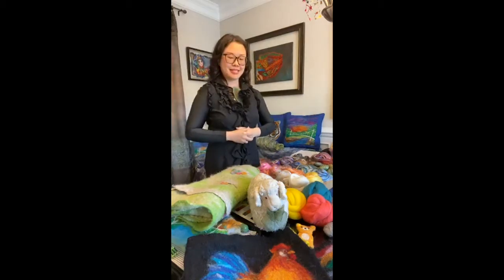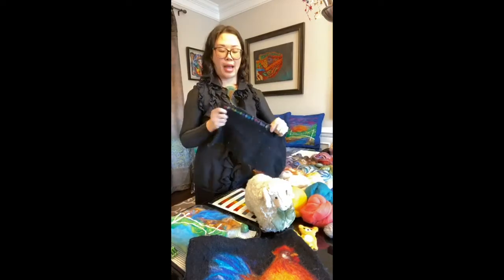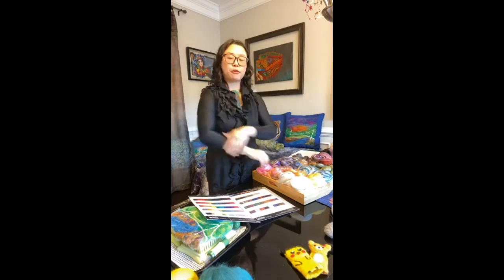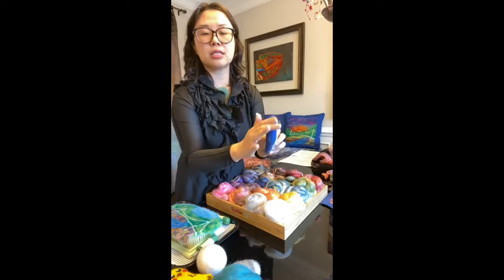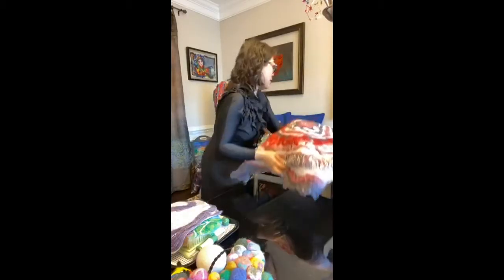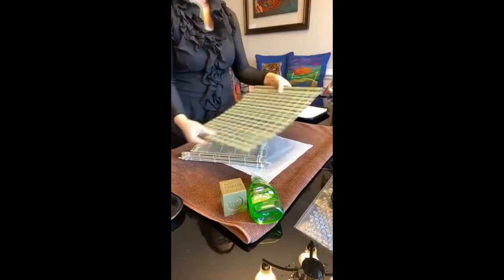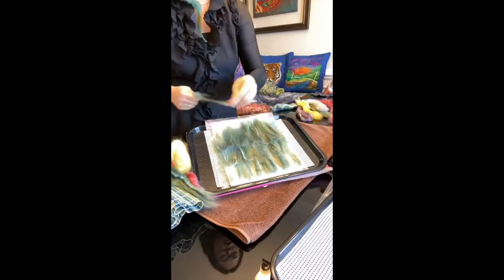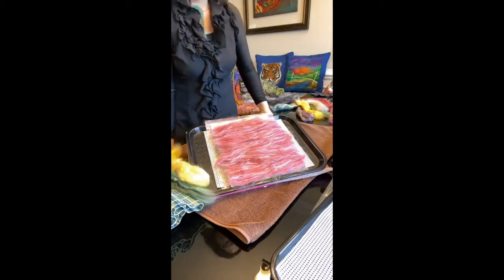Live with GCCA: Cecilia Ho Wet Felting Demo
Cecilia Ho demonstrates how to handcraft an object out of wool felt that is both decorative and functional. If you have access to merino wool roving, join along from your home!

If you live in Greenville, SC and don’t have the necessary supplies Cecilia is offering a $5 merino wool kit available for curbside pick-up from her studio.

If you've enjoyed these demos, consider giving a donation to support GCCA's continued programming